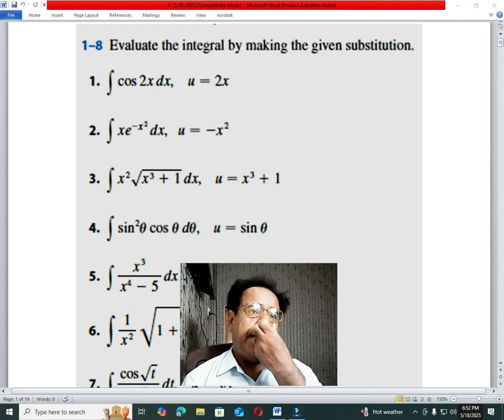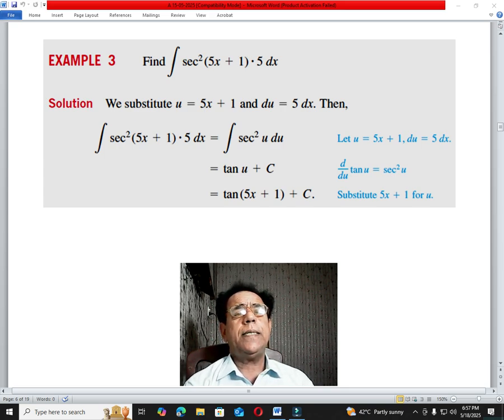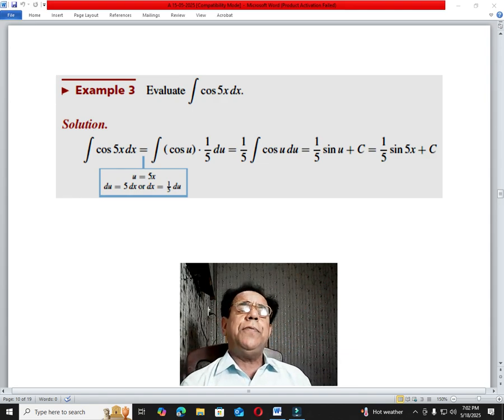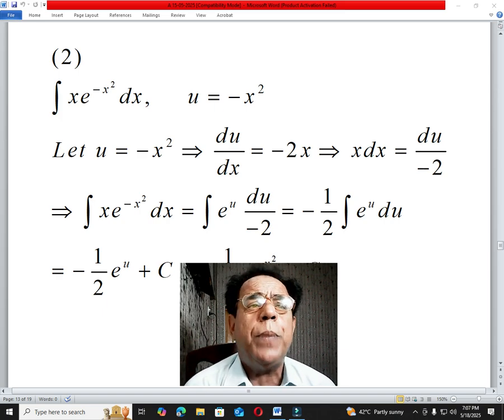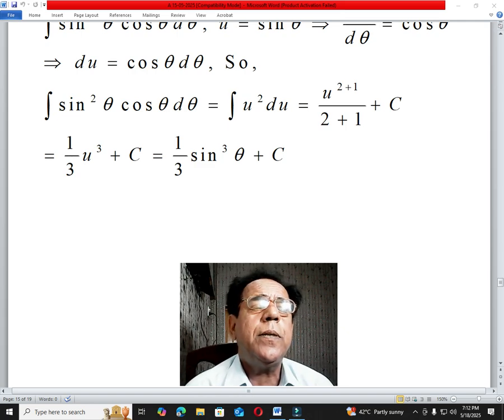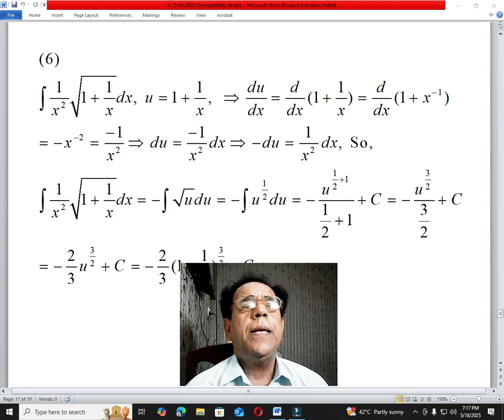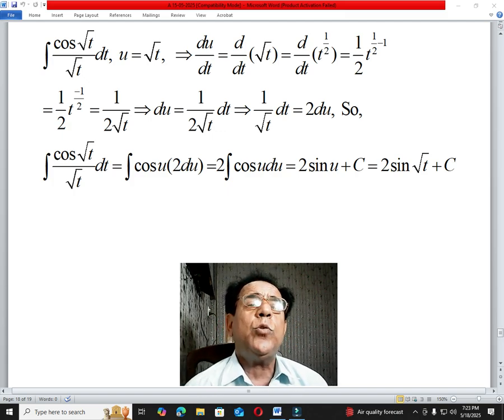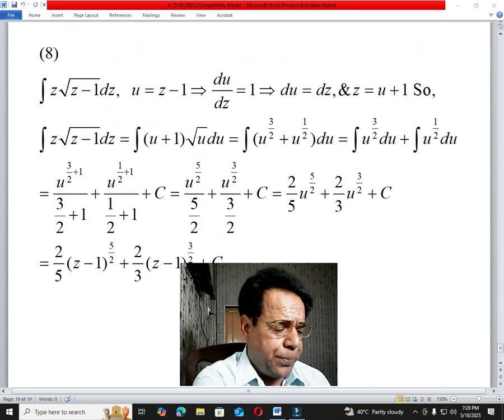Integration, Integration by Substitution